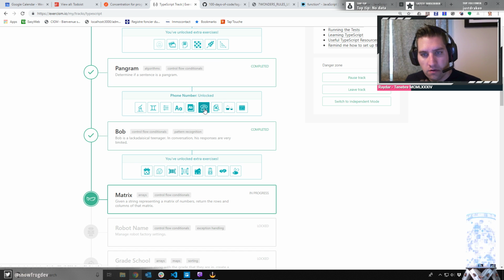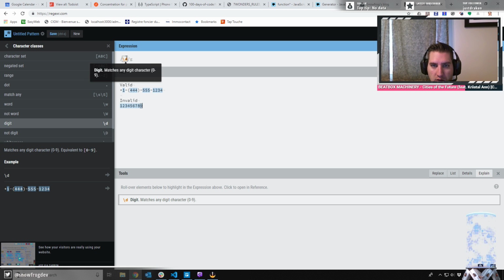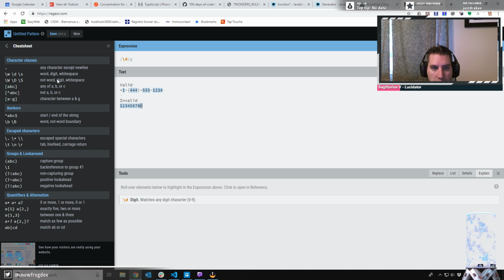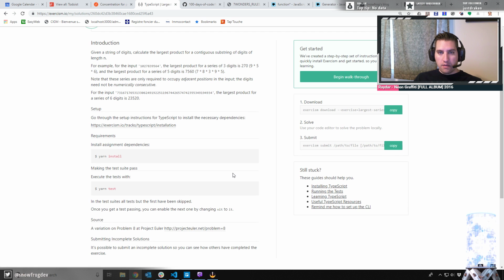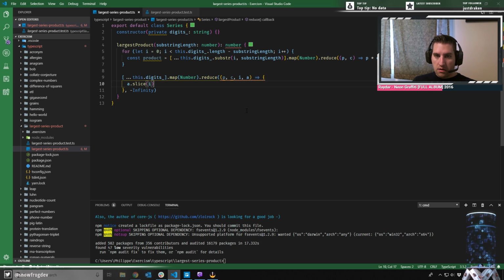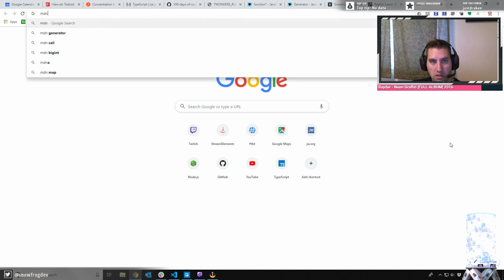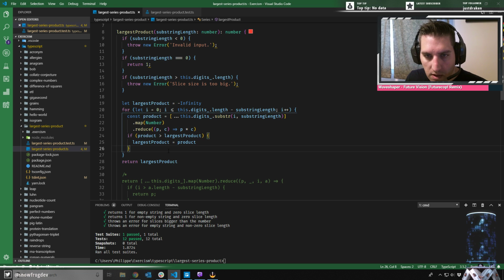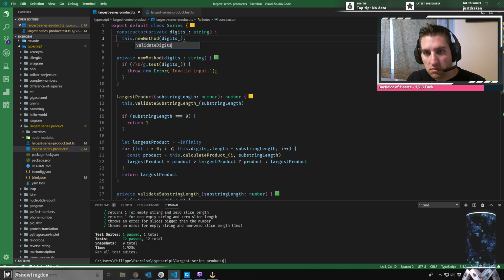100DaysOfCode Solving exercises on exercism.io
Worked on solutions to the Phone Number and Largest Series Product exercises on exercism.io. -- Watch live